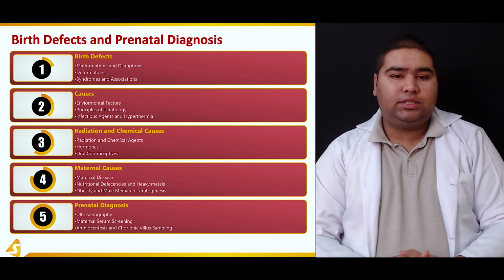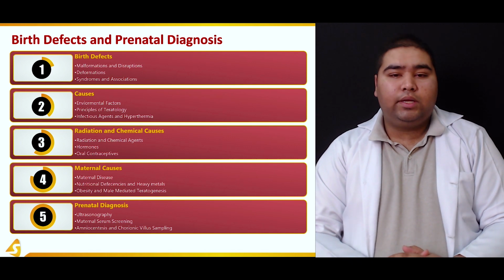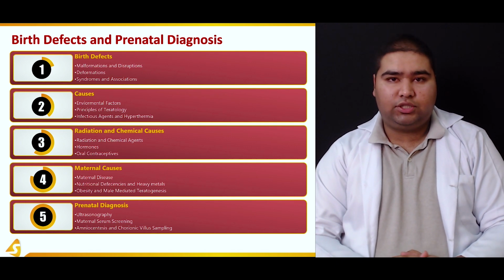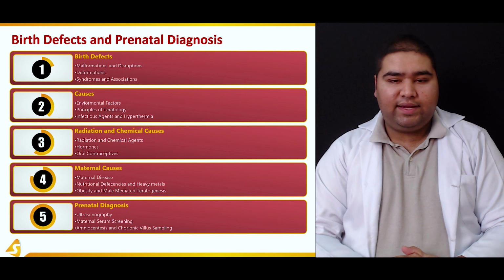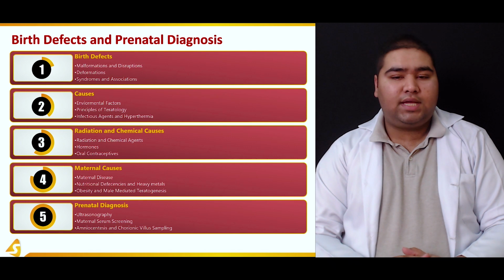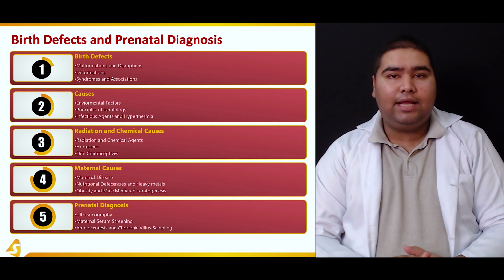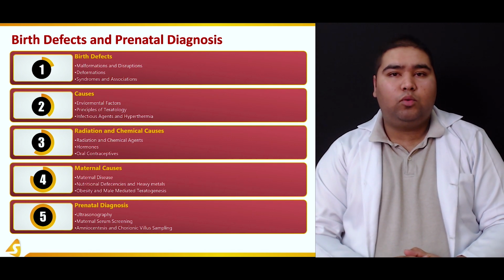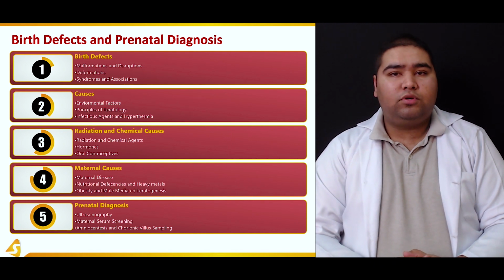Birth Defects and Prenatal Diagnosis | Introduction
If you are inquisitive to gain extensive knowledge on birth defects and prenatal diagnosis, here is the V learning sqadia.com medical lecture to serve the objective. Starting off with a discussion on certain birth defects to the causes, all the important clinical conditions like malformations, disruptions, syndromes and principles of teratology have been elaborated.

Despite this, radiation, chemical causes, maternal causes, prenatal diagnosis via ultrasonography, amniocentesis and chorionic villus sampling has been explained.

▬ 📌 Birth Defects ▬▬▬▬▬▬▬▬▬▬
This lecture addresses the topic of Birth Defects and Prenatal Diagnosis. In section one, the educator starts off with giving an Introduction of Birth Defects and Prenatal Diagnosis. Moving forward, the educator highlights Malformations, Disruptions, and Deformations. At the end of this section, the concept of Syndrome and Association is clarified.

▬ 📌 Causes ▬▬▬▬▬▬▬▬▬▬
In section two, the Causes of Birth Defects are explained. Light is shed on Environmental Causes after which the Principles of Teratology are highlighted. Following this, the educator speaks about other causes that include Infectious Agents and Hyperthermia.

▬ 📌 Radiation and Chemical Causes ▬▬▬▬▬▬▬▬▬▬
Section three is about the Radiation and Chemical Causes that result in Birth Defects. After elaborating on Radiation, the educator talks extensively about Chemical Agents. Moreover, Hormones are also brought under consideration by the educator in addition to other causative agents such as Endocrine Disrupters, Oral Contraceptives and Cortisone.

▬ 📌 Maternal Causes ▬▬▬▬▬▬▬▬▬▬
 Section four is regarding the Maternal Causes. In the start, the educator focuses on the description of Maternal Diseases. Subsequently, the topic of Nutritional Deficiencies is highlighted followed by an elaboration on Heavy Metals and Obesity as potential Maternal Causes for birth defects. At the end of this section, the educator brings to light Male Mediated Teratogenesis.

▬ 📌 Prenatal Diagnosis ▬▬▬▬▬▬▬▬▬▬
The prime focus of section five is the Prenatal Diagnosis. The educator explains the concept of Ultrasonography in the beginning. Moving forward, Maternal Serum Screening and Maternal Serum Markers are elucidated. Subsequently, the topic of Amniocentesis is addressed in addition to Chorionic Villus Sampling.